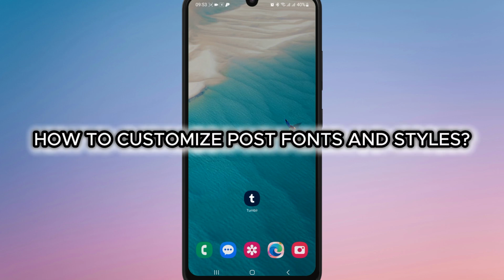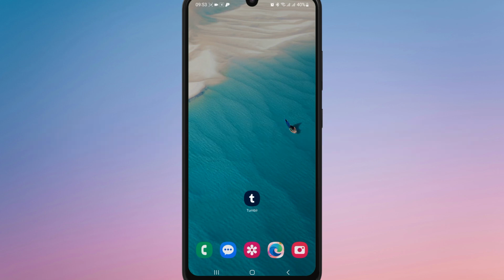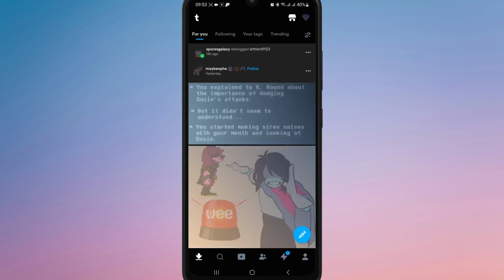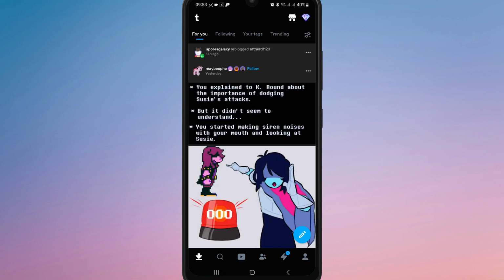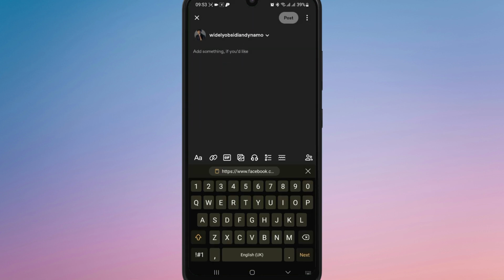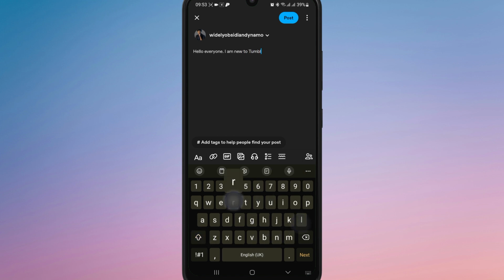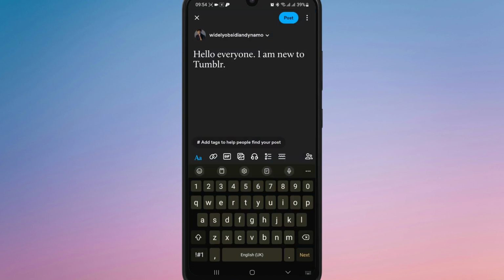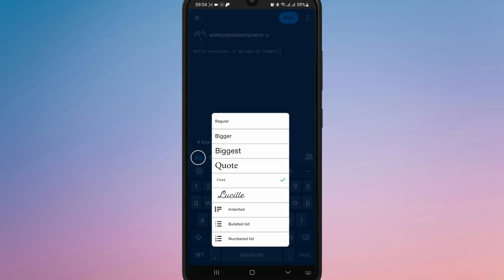How to Customize Tumblr Post Fonts and Styles 2025?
Want to make your Tumblr posts stand out with unique fonts and styles? In this easy tutorial, we’ll show you how to customize Tumblr post fonts and styles using your phone. Whether you want to change font size, style, add lists, quotes, or links, this step-by-step guide covers everything you need to create engaging and stylish posts on Tumblr.

Learn how to use Tumblr’s built-in text formatting tools to personalize your posts and make your blog more attractive to your followers. Perfect for beginners and anyone looking to enhance their Tumblr content with custom fonts and formatting.

Have questions? Drop them in the comments, and we’ll be happy to help!